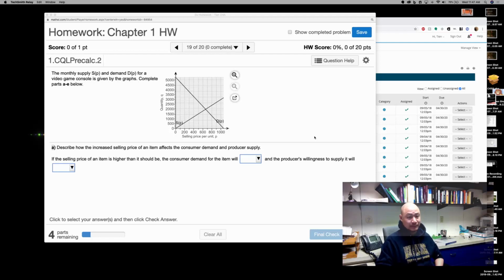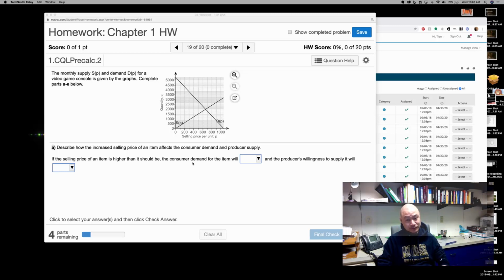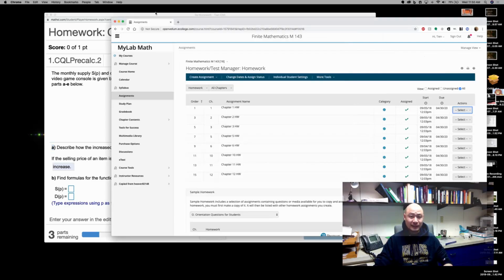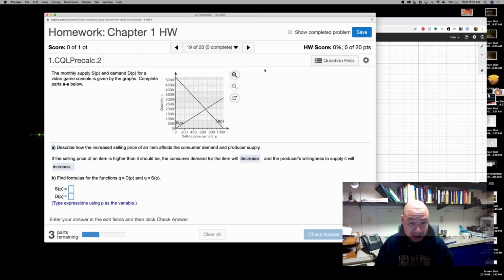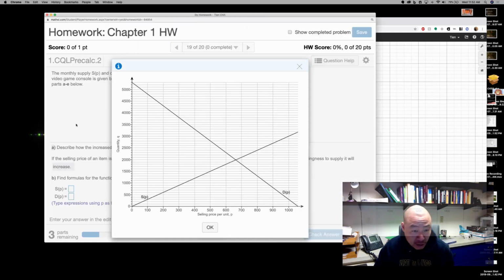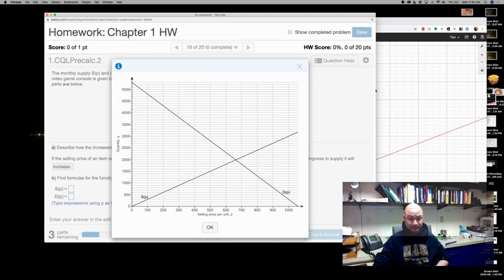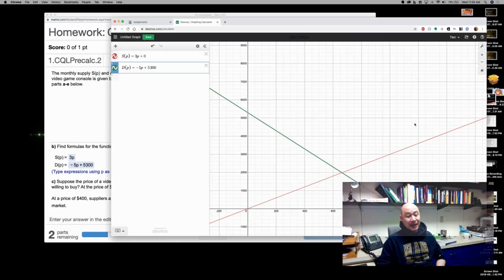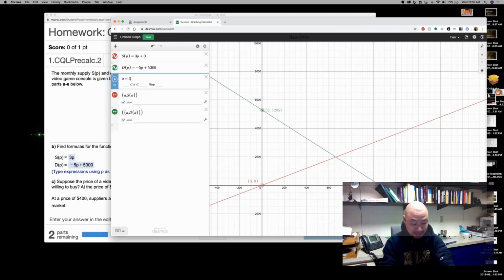M143-Spring2020-Ch1P19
Fielding some questions about Chapter 1 Problem 19